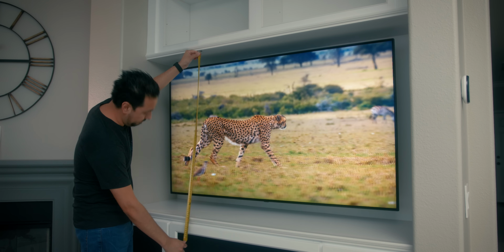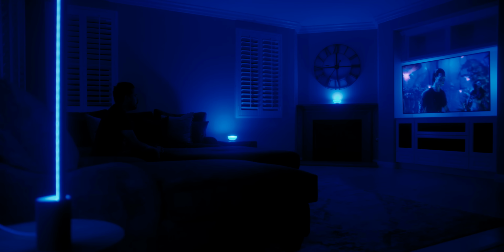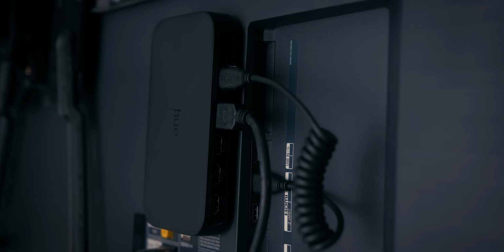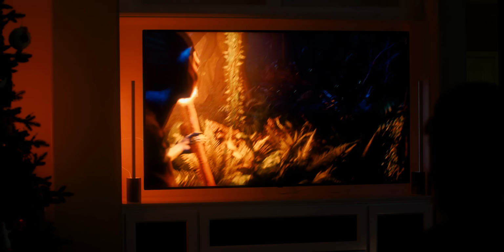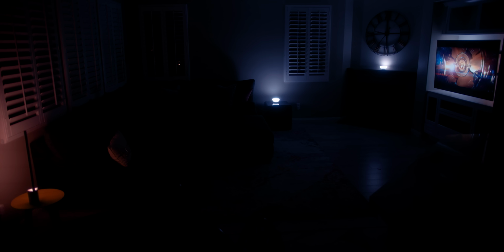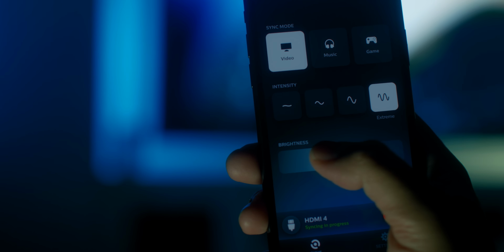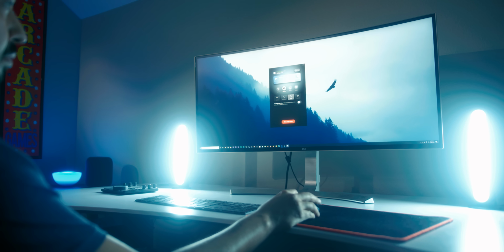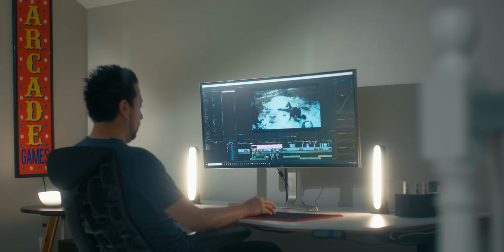AMAZING Home Theater Philips Hue Surround Lighting Setup!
The Philips Hue Play HDMI Sync Box allows you to create the ULTIMATE Surround Lighting Setup. If you're looking to do the same for your home here's a list of products I'm using:

👕 MERCH
Cool shirts I like to wear